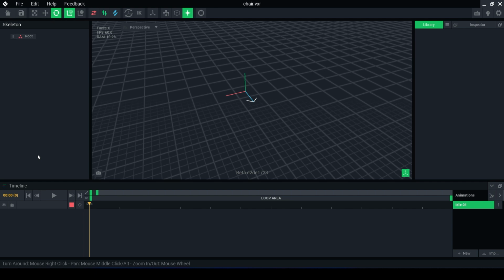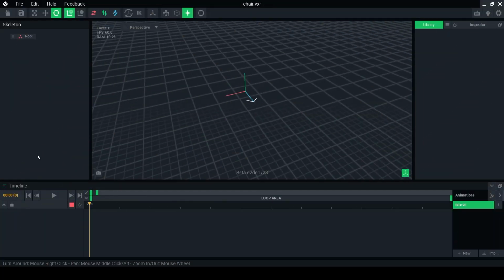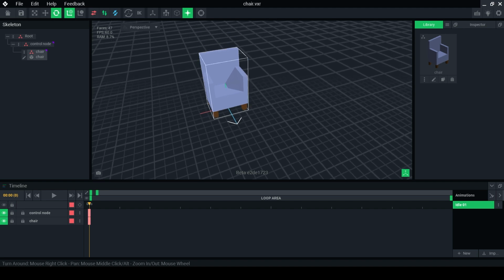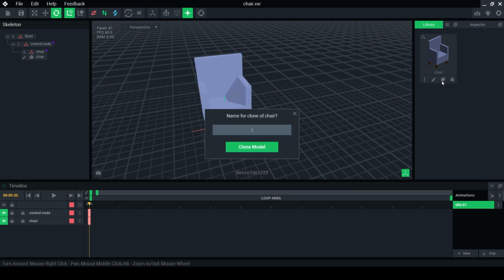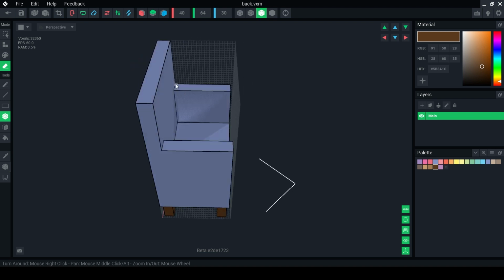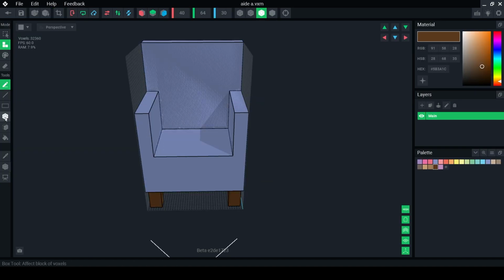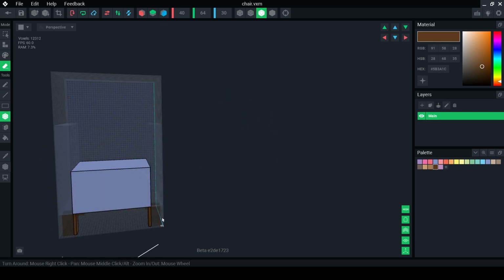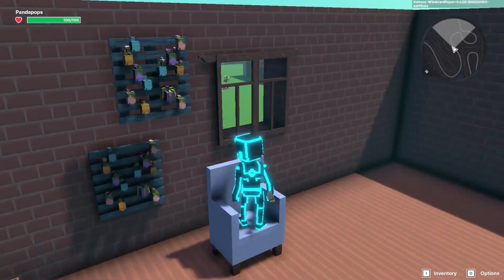Pandapops VoxEdit Quick Tips - Collisions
In this video Pandapops teaches you how to make collisions in VoxEdit in record time!